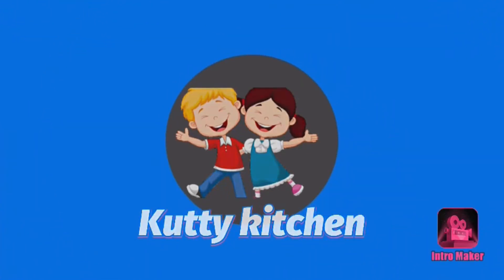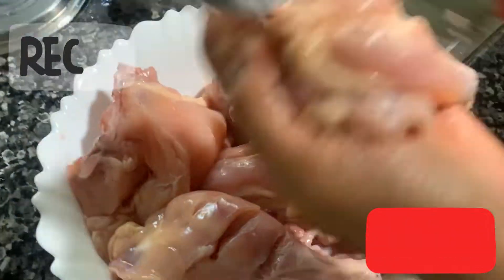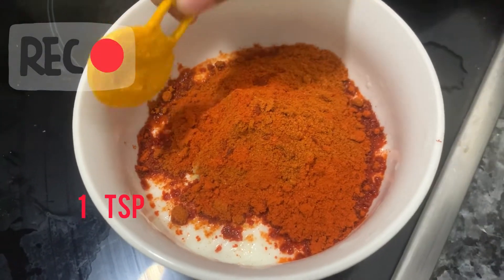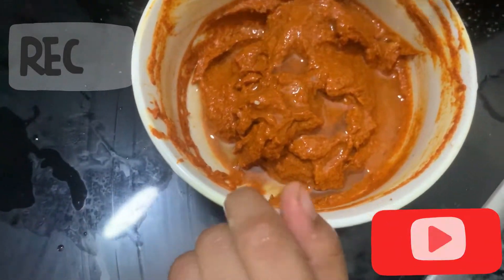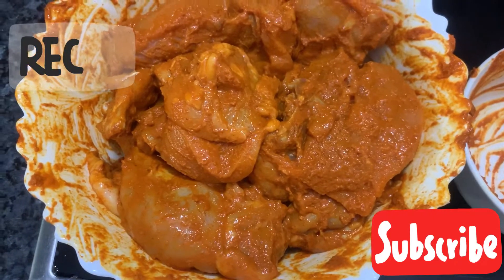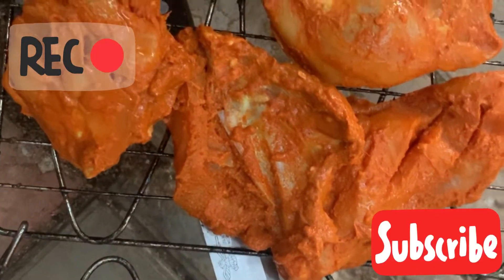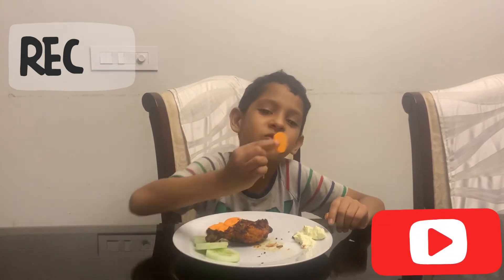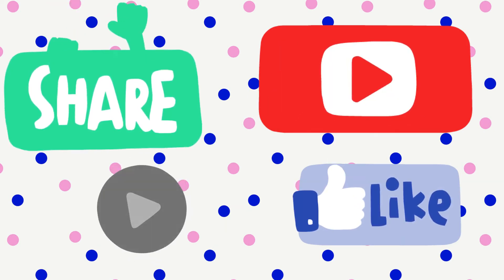OUTDOOR GRILLED CHICKEN part 1 very tasty and simple in Malayalam must try super tasty